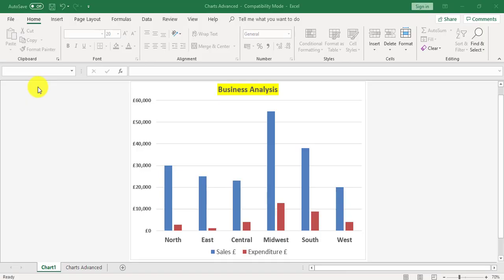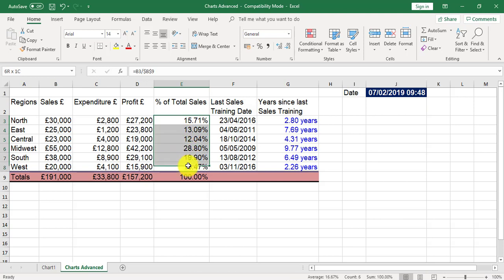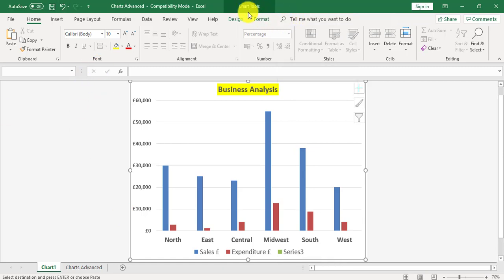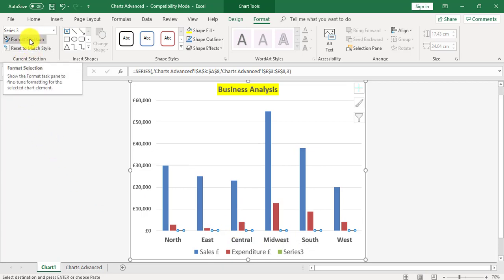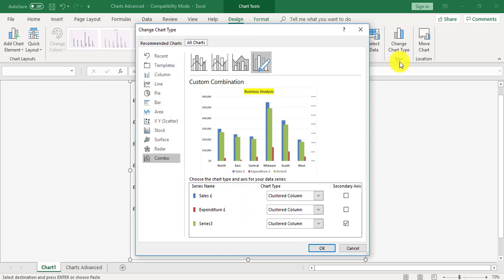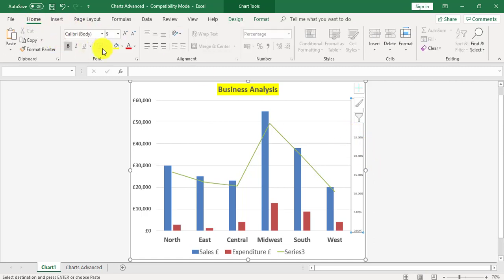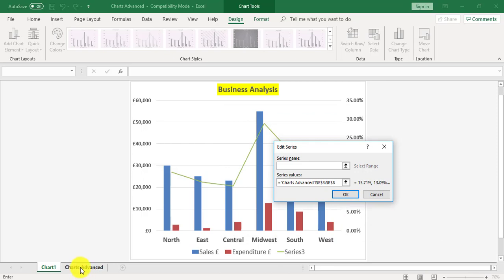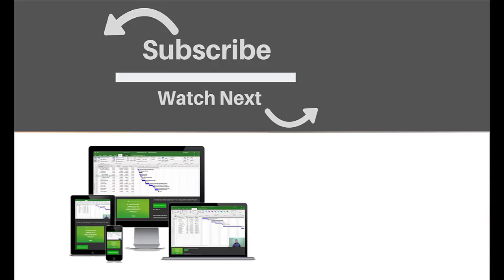How To Add A Secondary Axis To A Chart In Microsoft Excel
In this Microsoft Excel tutorial, you will learn how to add a secondary axis to an existing chart and add a heading to the chart.